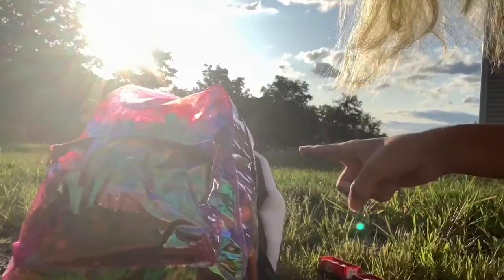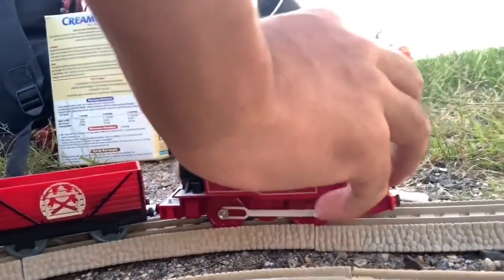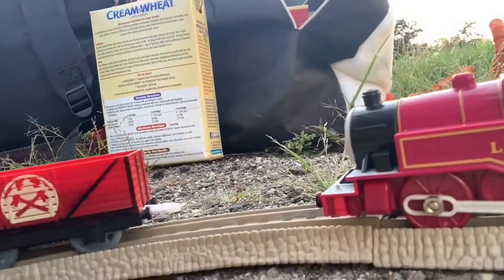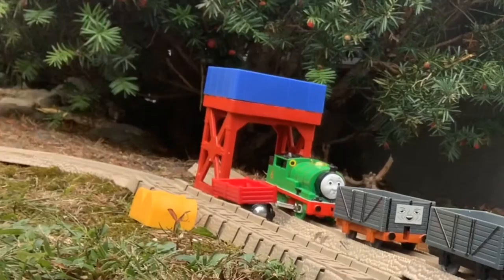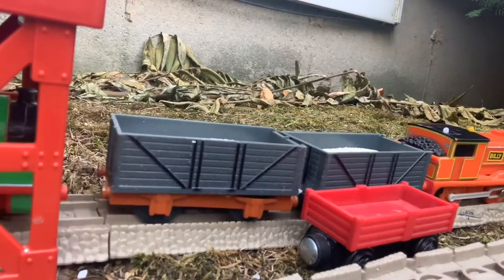Thomas & Friends Crash Remakes {REVAMP} S1E6 [Bloopers & Behind The Scenes]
Here’s a behind the scenes video of my sixth installment of Crash Remakes REVAMP! Enjoy!